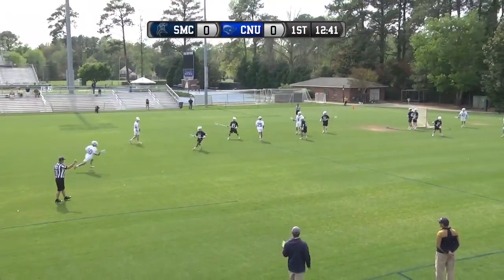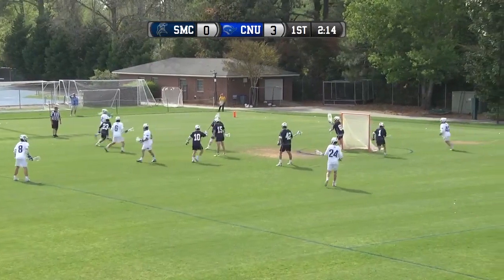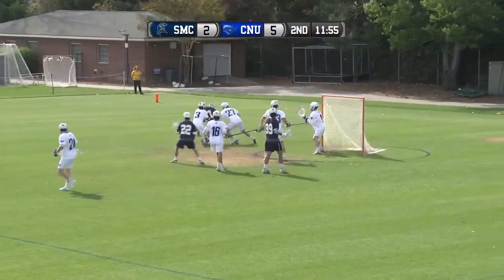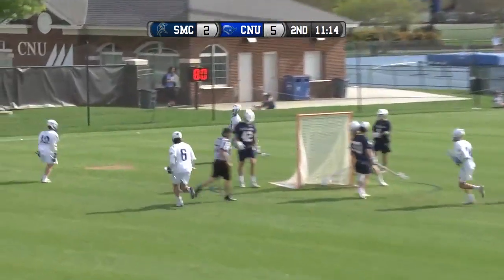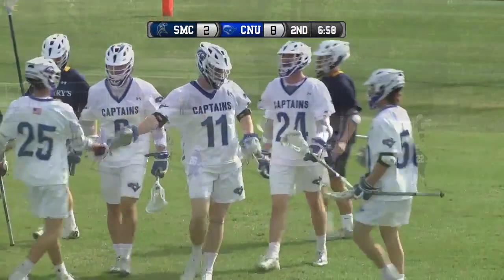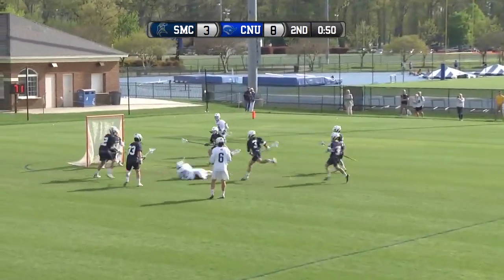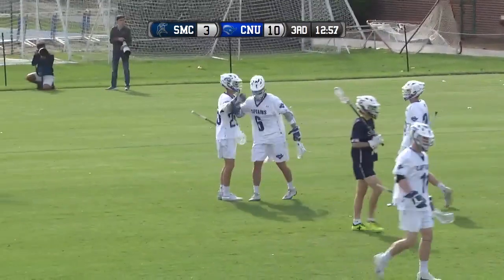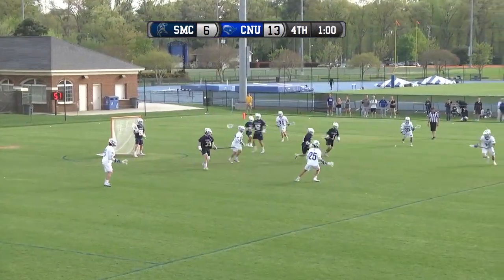Men's Lacrosse defeats St. Mary's College (Md.) 14-6